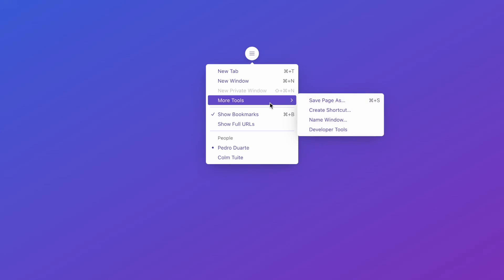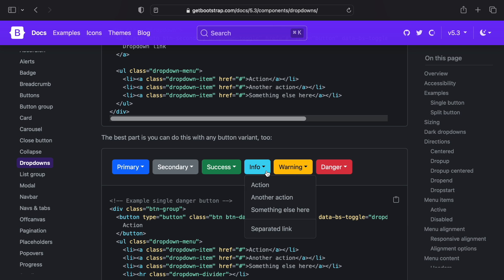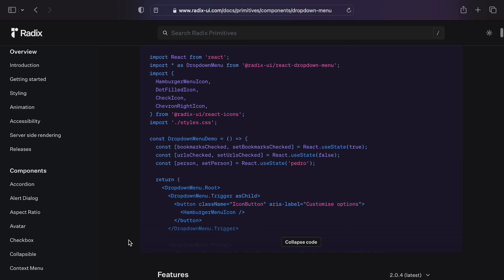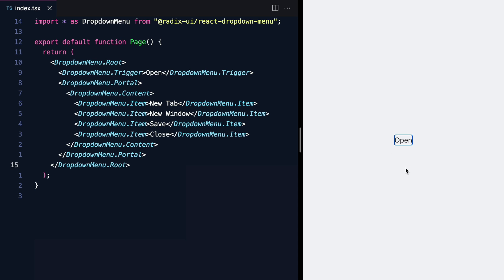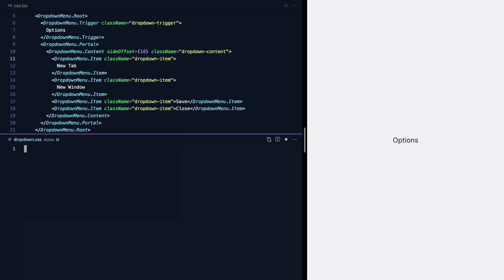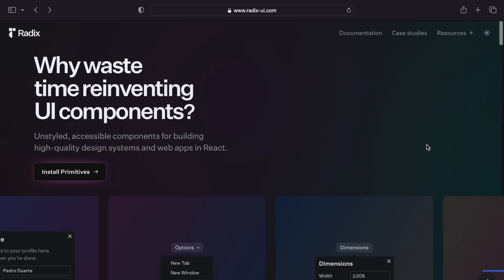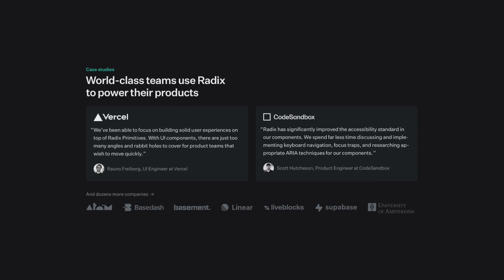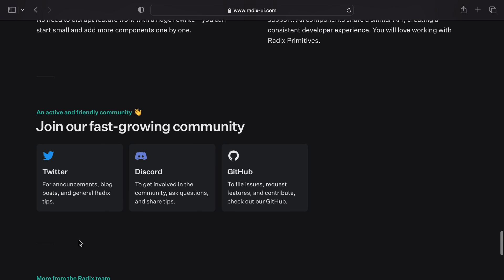What is Radix UI?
Learn how Radix UI's library of unstyled, accessible components help you build better apps.

This video was made in collaboration with the team behind Radix!